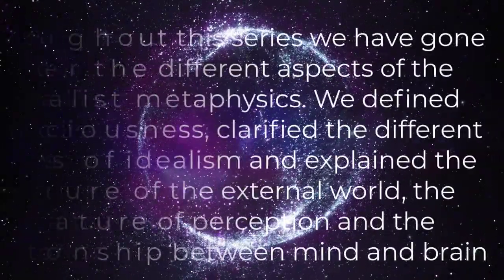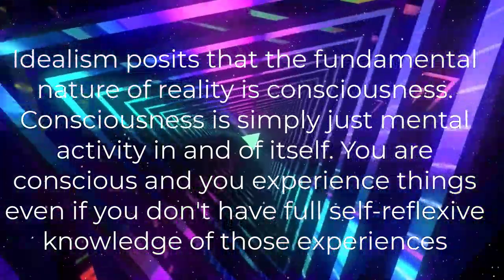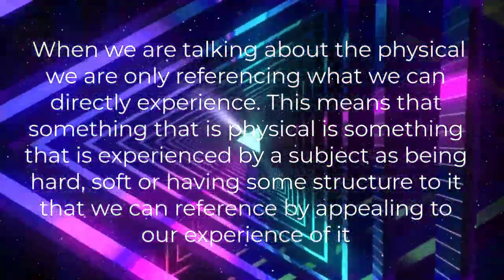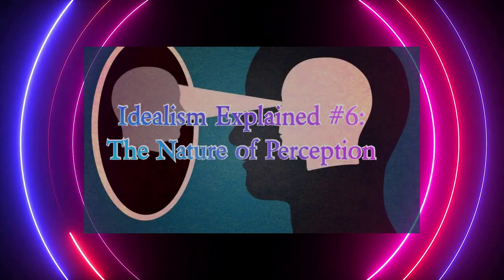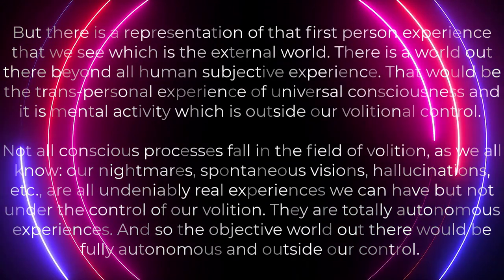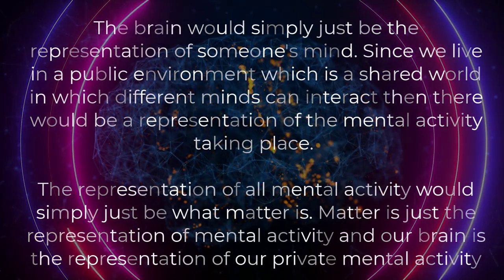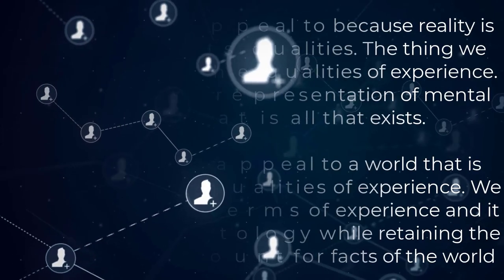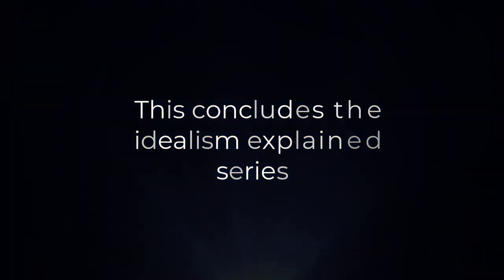Reality as Experience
Throughout this series we have gone over the different aspects of the idealist metaphysics. We defined consciousness, clarified the different views of idealism and explained the nature of the external world, the nature of perception and the relationship between mind and brain.

In this video I hope that I will put this all together into a coherent idealist picture of the world.